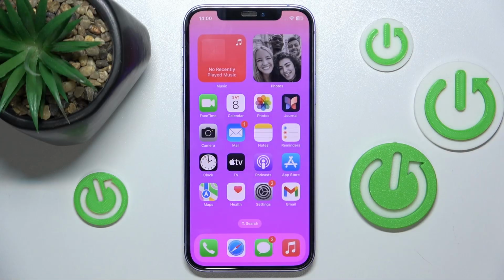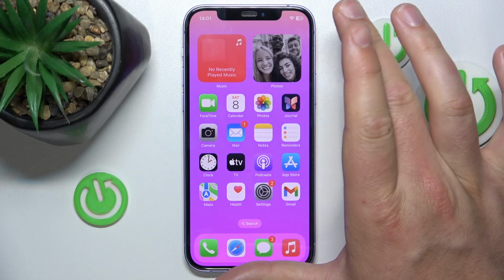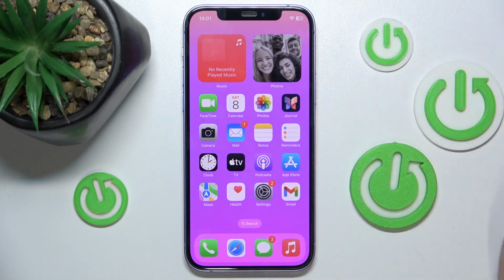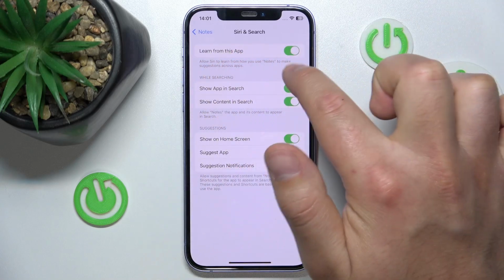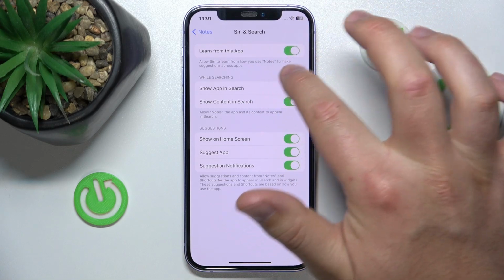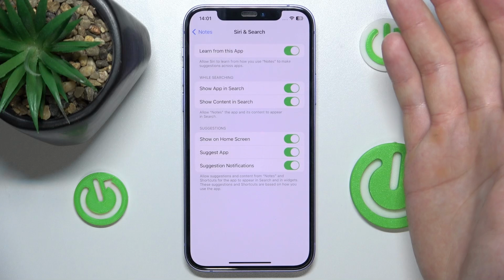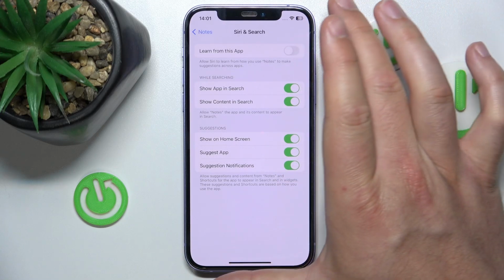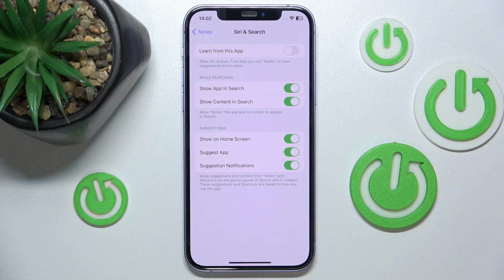How to Stop Siri Learning from Private Notes on iPhone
Find out more:
Learn how to stop Siri from learning from private notes on your iPhone to maintain your privacy and prevent sensitive information from being used for suggestions or personalization. This tutorial provides clear instructions on adjusting settings to ensure Siri respects your privacy with private notes.

How do I prevent Siri from learning from my private notes on iPhone?
Where can I find the settings to stop Siri from accessing my private notes?
Can I review what Siri has learned from my private notes on iPhone?
Will stopping Siri from learning from private notes affect other Siri features?
How do I re-enable Siri learning from private notes if I change my mind?